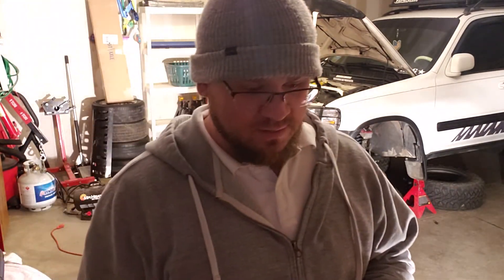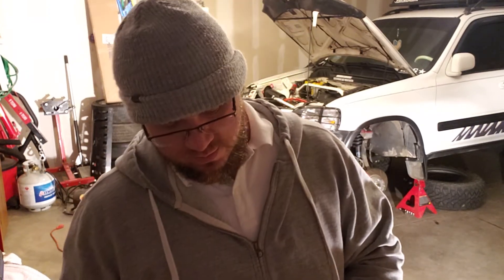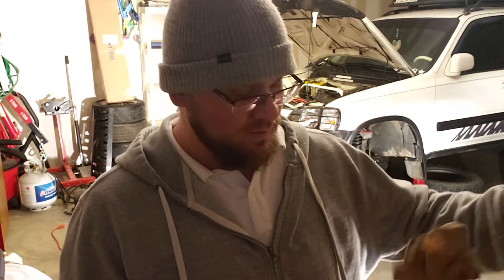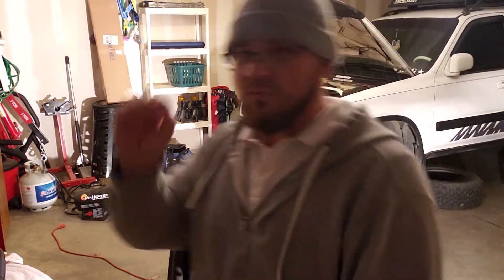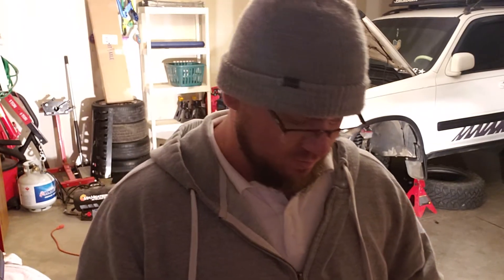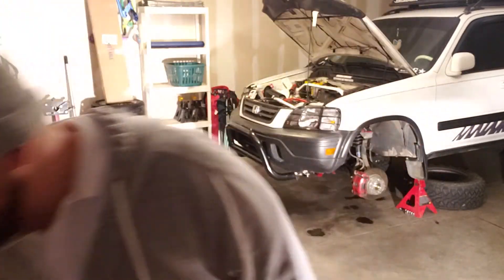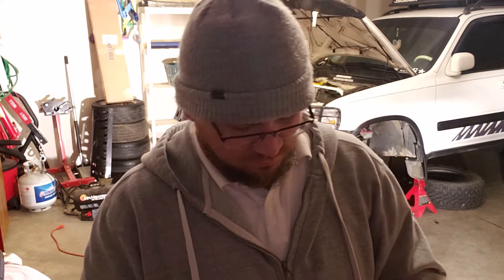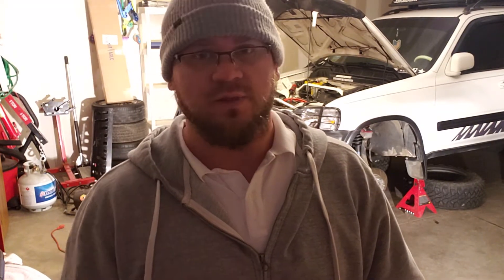UNBOXING 1 1/2 SUB FRAME DROP KIT FROM HRG FOR THE RD1/2 CRV!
This is the trial kit!!! Note: That there are some bolts and the steering linkage missing because I already have them from my 1" kit so if you ordered this kit one it is complete it will have all the bolts in the steering linkage from HRG.

 Remember to use my name CRVTOM in the code discount Box to save some $$$$ on  hrgengineering.com!!!